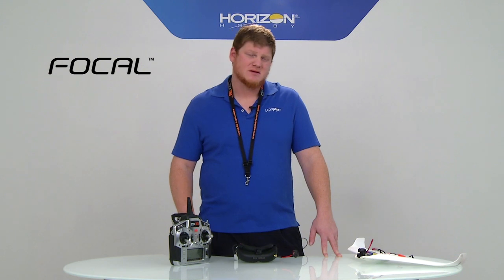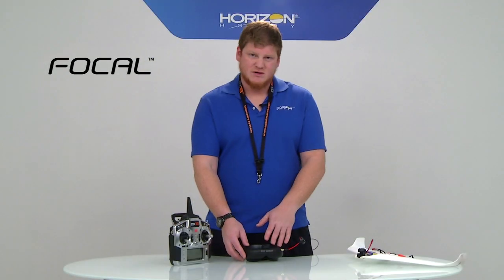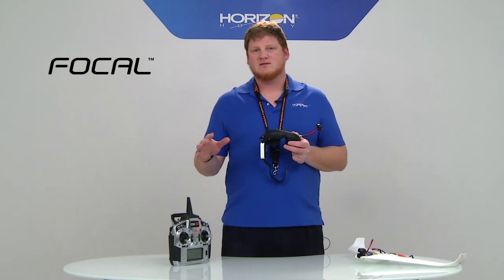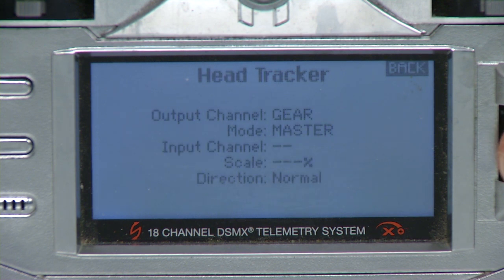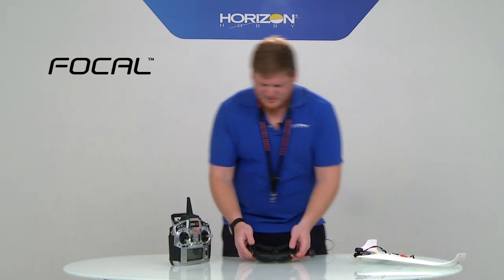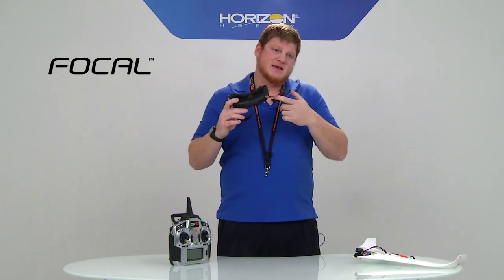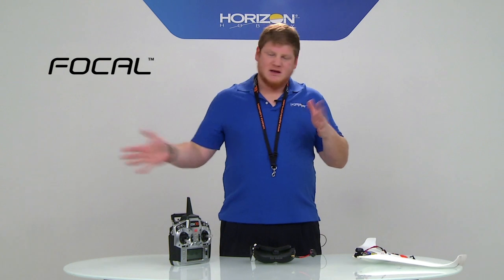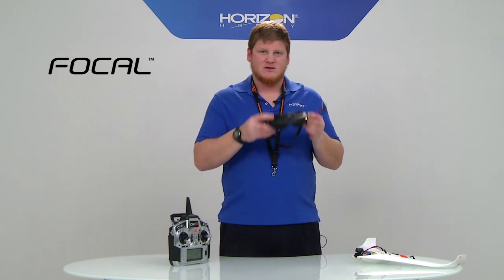Focal FPV Headset - Wireless Channel Selection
Spektrum RC's Focal FPV headset allows you to wirelessly change the channel on your Spektrum VA1100, VA2500 and VA2510 FPV cameras using the wireless trainer feature found in all generation 2 Spektrum transmitters including; DX6, DX7G2, DX8G2, DX9, DX18G2 and DX20.  Once everything is connected, simply select the ideal channel on your Focal headset and the camera channel will change automatically, without ever having to touch the camera.